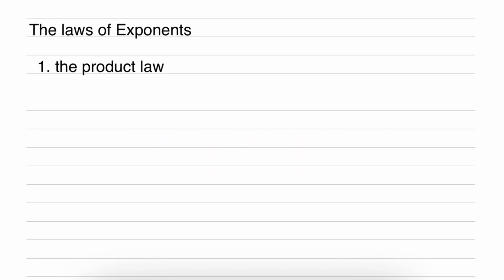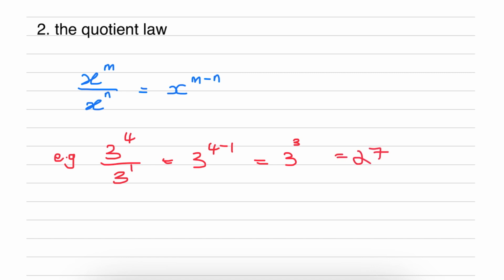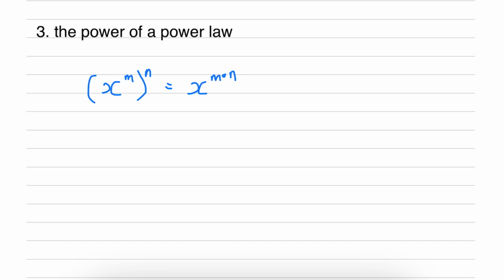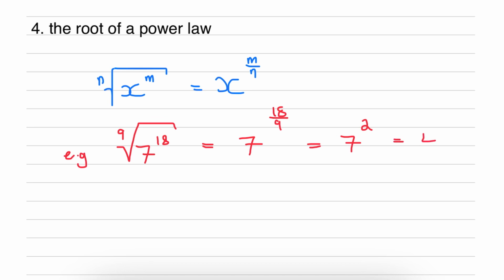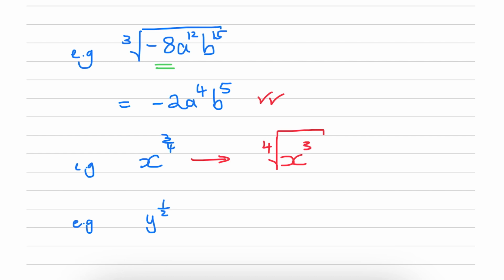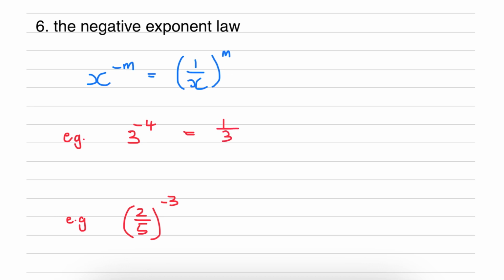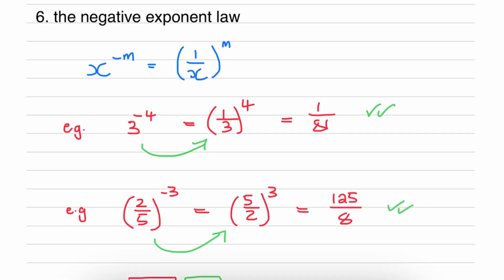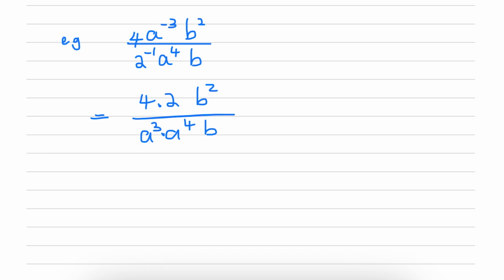The laws of Exponents - Grade 9 & 10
Learn the six laws of exponents

- The product law
- The quotient law
- The power of the power law
- The rational exponent law
- The zero exponent law
- The negative exponent law